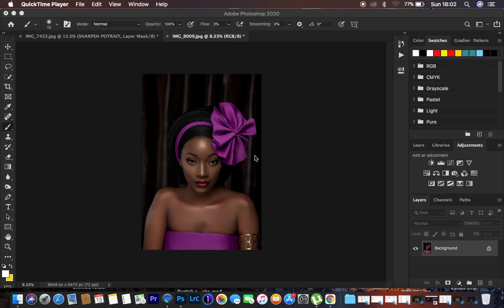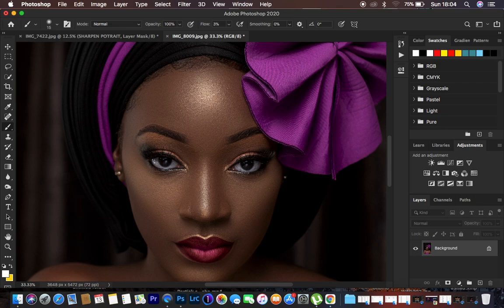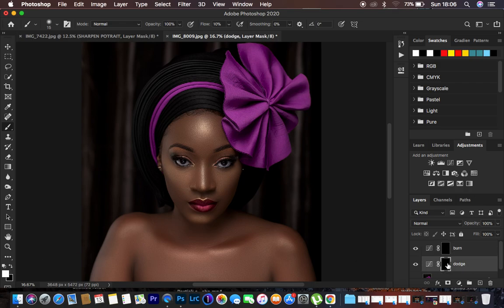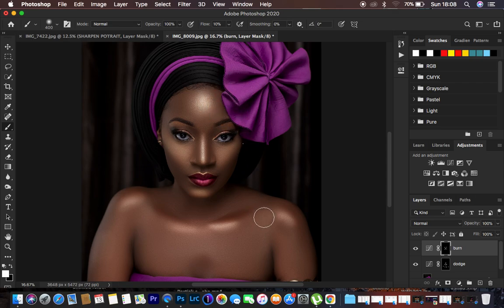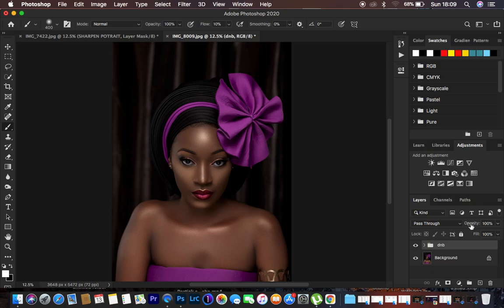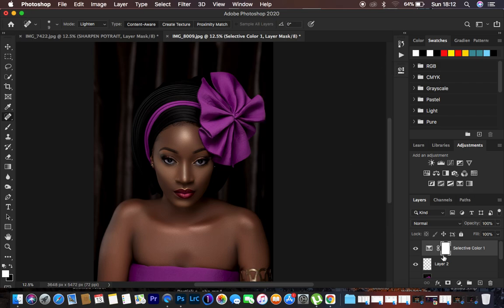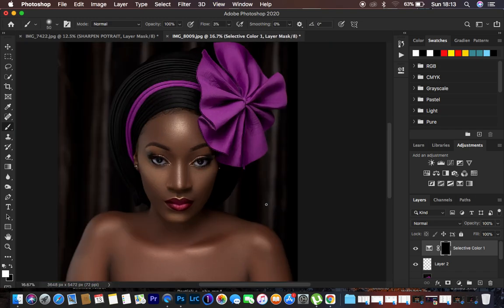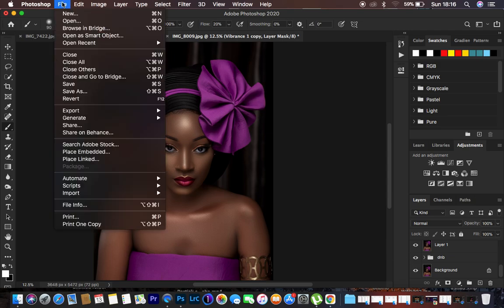Always Do This After Skin Retouching In Photoshop